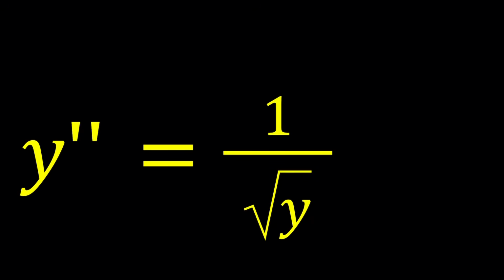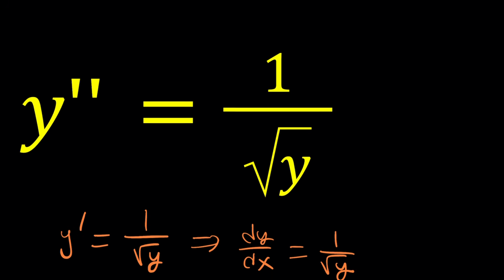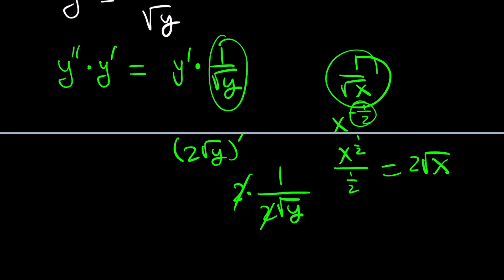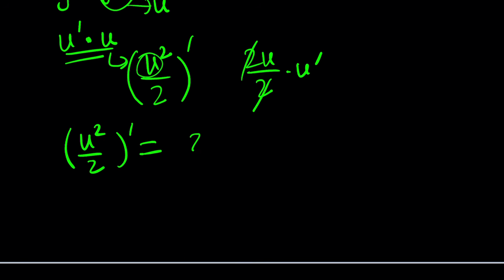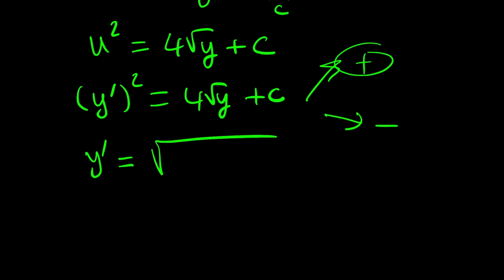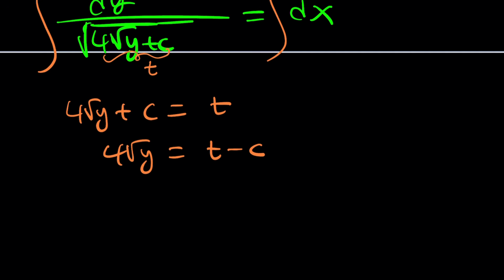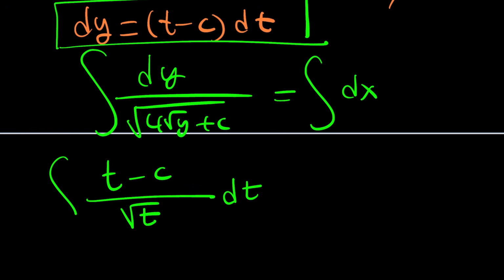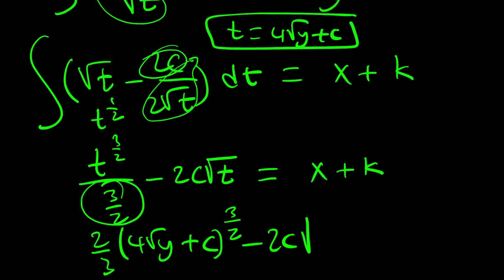Looks Easy. Isn’t.